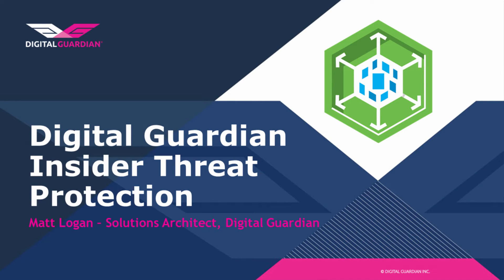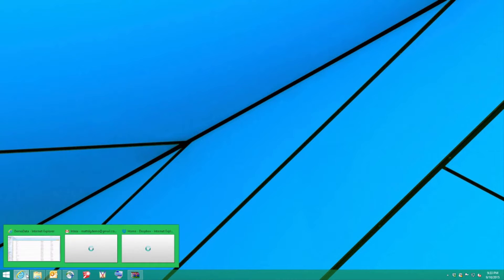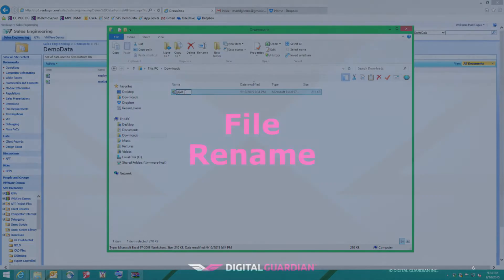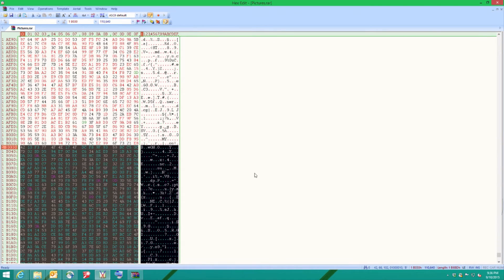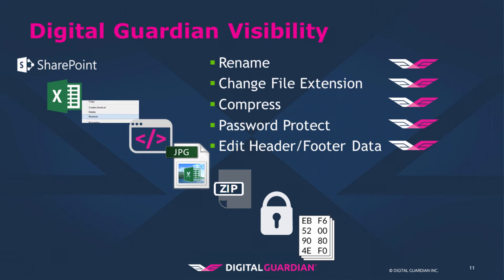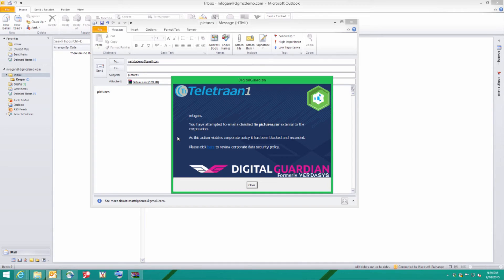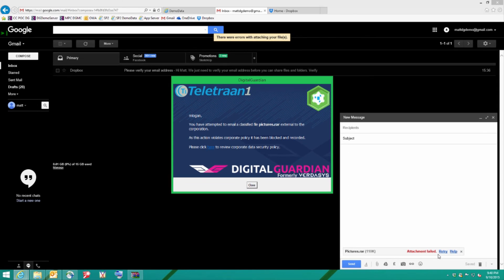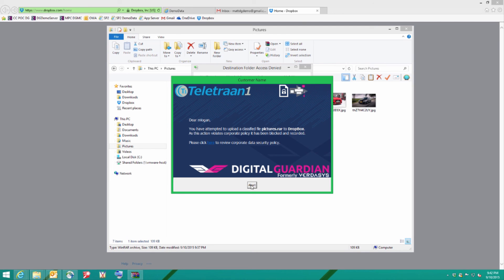Digital Guardian Sees Through Data Protection Evasion Techniques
Protecting from the insider threat.

External threats grab headlines but stolen data is stolen data, regardless of the guilty party. Digital Guardian was founded to protect against an insider threat and today continues that mission. In this video watch as our Solution Architect mimics the various techniques used to mask attempts to steal sensitive company data. Compressing, adding a password, changing the file type, even resorting to a hex editor to manipulate underlying file data still can’t defeat Digital Guardian.